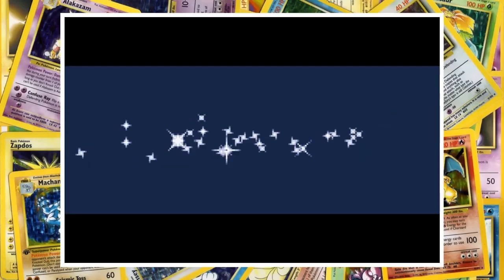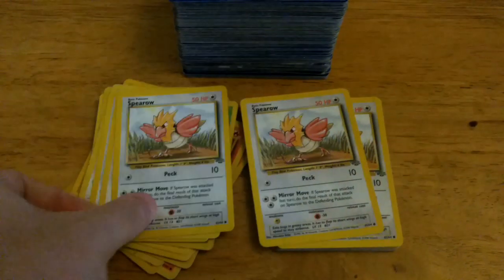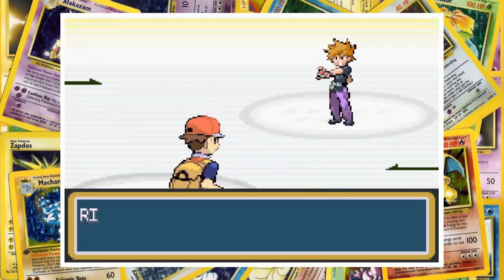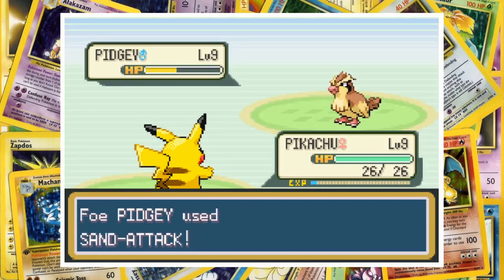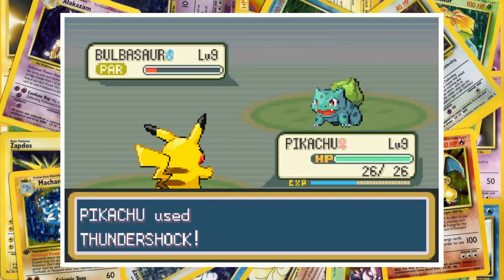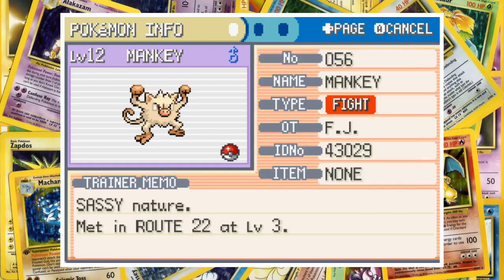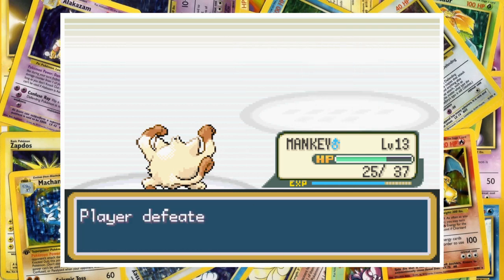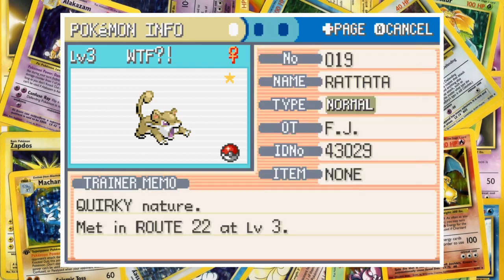Can You Beat Pokémon Leaf Green With a Random Team Drawn From Old Cards for Every Battle | Part 1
I recently found a stack of my old Pokémon cards and wanted to do something with them. Please leave a like or a comment if this is something you'd like to see more of because if you're not interested then there's not much point in me making them.